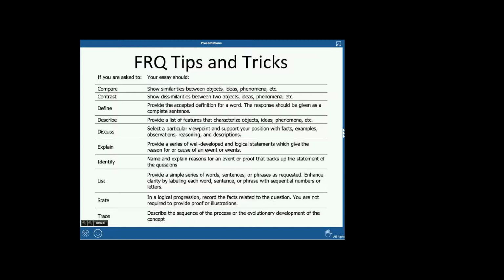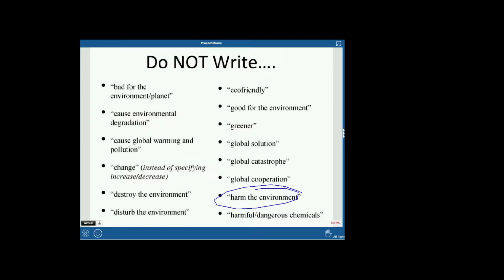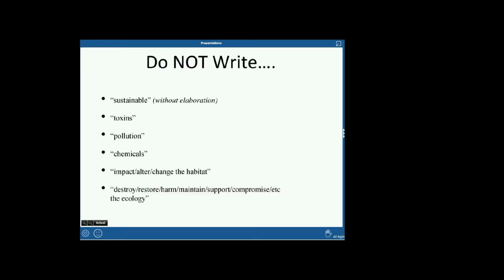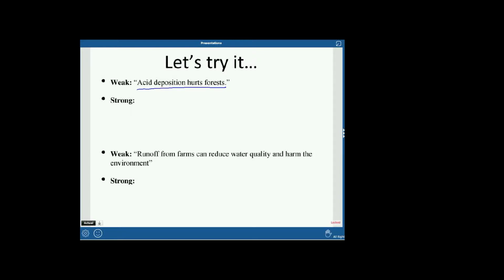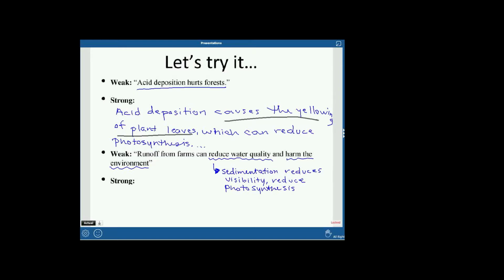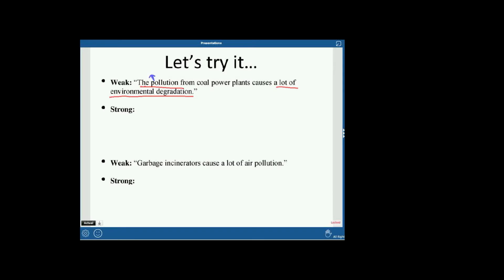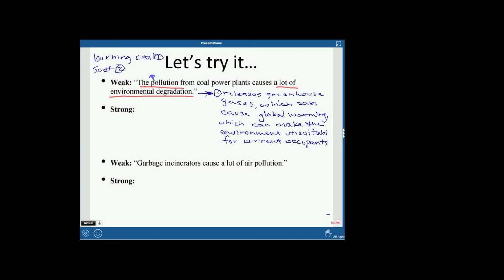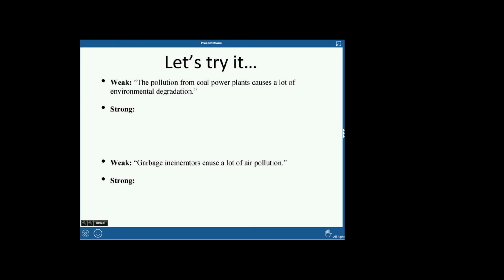FRQ Tips and Tricks Part 2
This video is about FRQ tips and tricks, part 2.